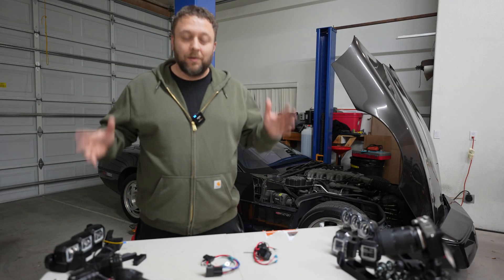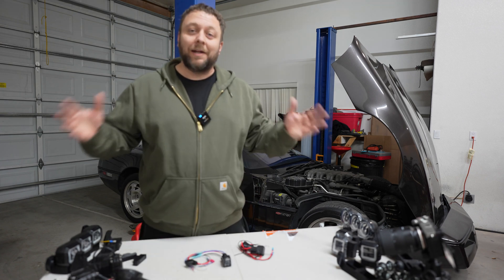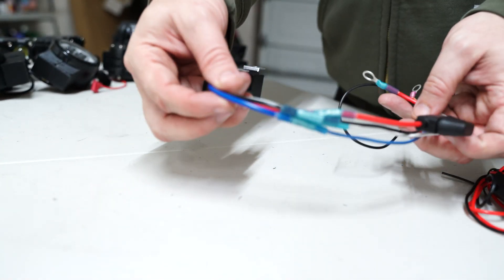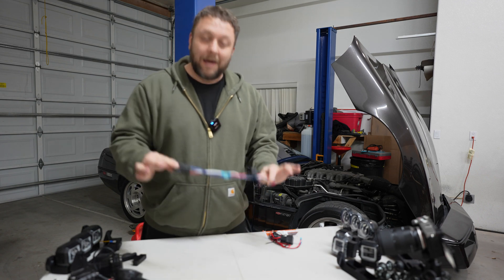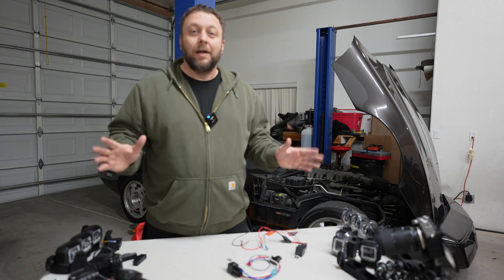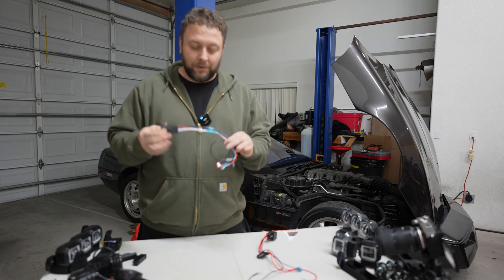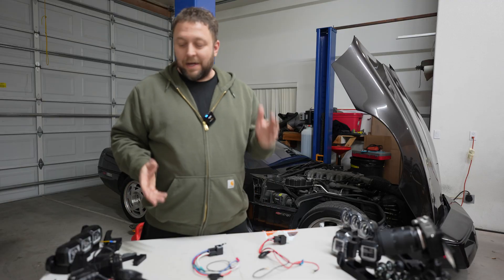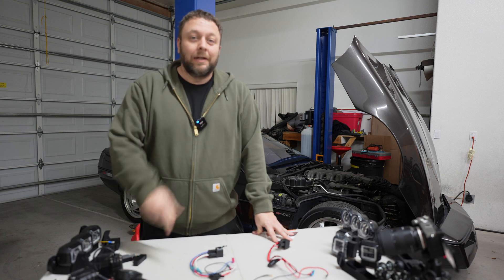Relays Explained Pt 4 of 4 | C5 Corvette mods Headlights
This video explains the variations in relays since the first sale of the C5 Corvette headlight mod kit sold by KnightDriveTV.

Mailing Address/promo:
KnightDriveTV
2251 N. Rampart Blvd.